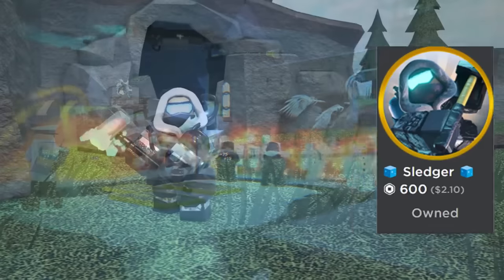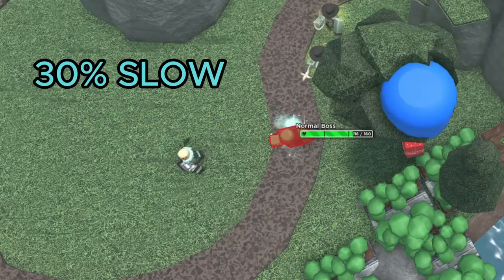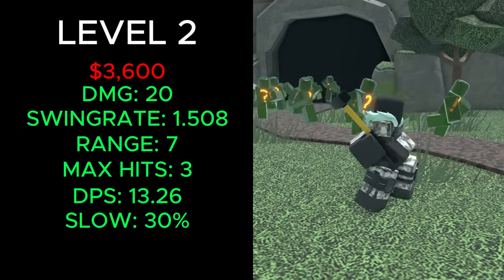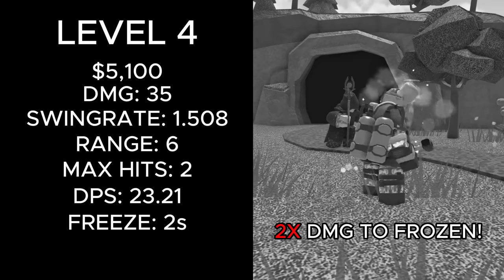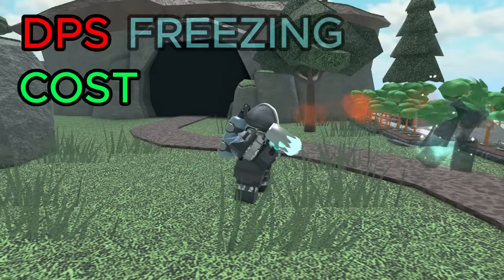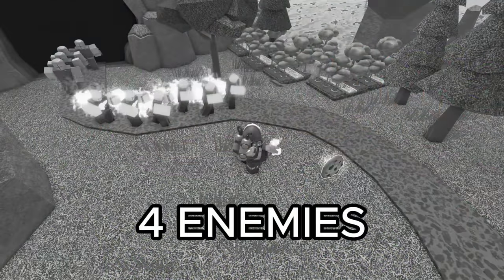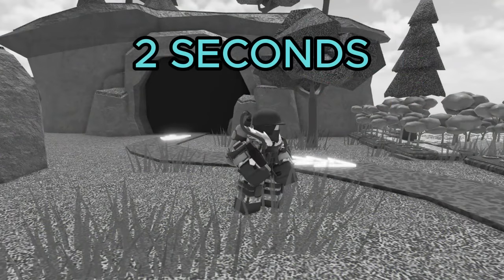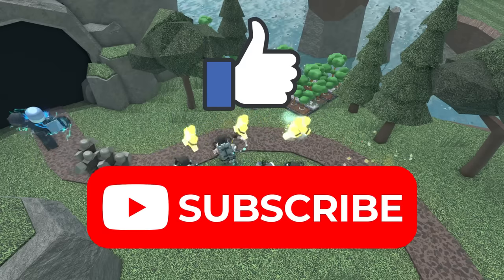The Sledger is Back and REWORKED! | HOW GOOD IS IT? - Tower Defense Simulator (XMAS UPDATE)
The sledger is finally back, and it has received a huge rework, greatly increasing its damage, but changing its freezing. Is it better, or worse? In this video, I showcase every stat of every level, and give my personal ranking on how good it is. Enjoy!